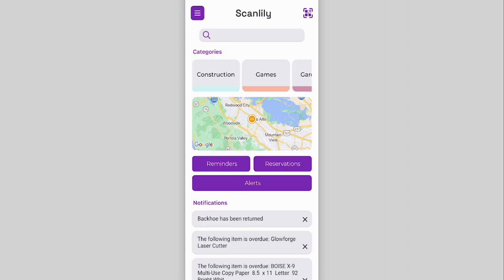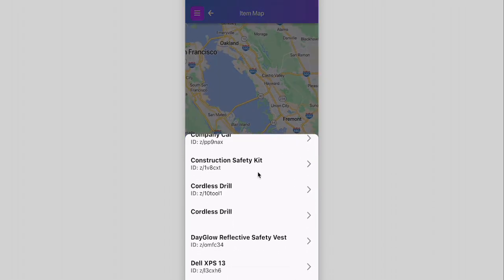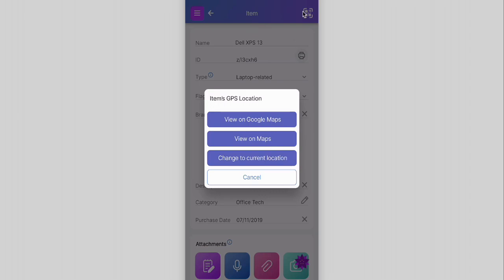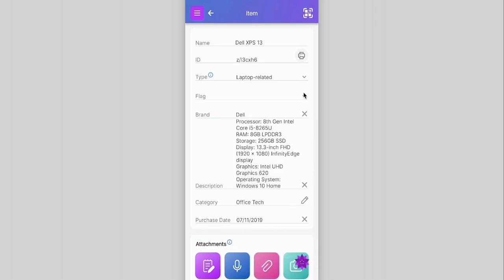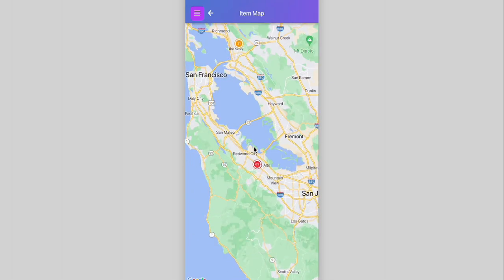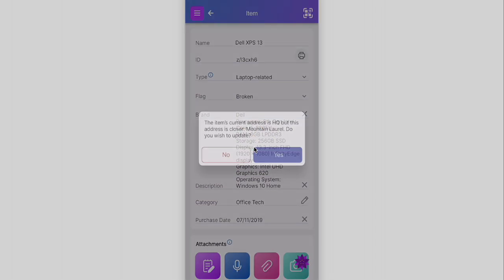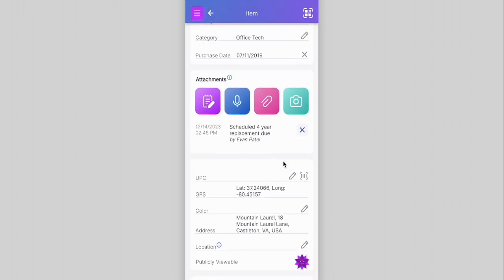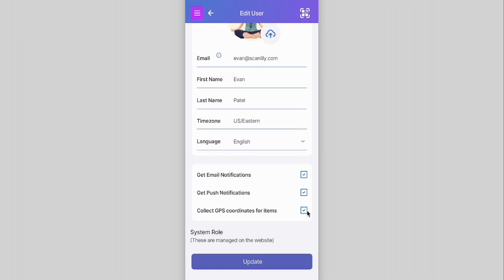GPS and Viewing Items on a Map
Describes how to use Scanlily's GPS tracking of items.  Indicates the settings needed for the GPS features to function.